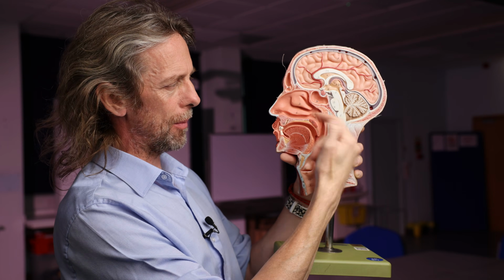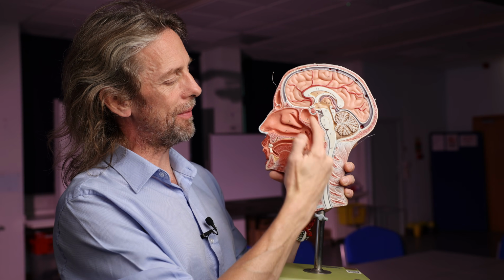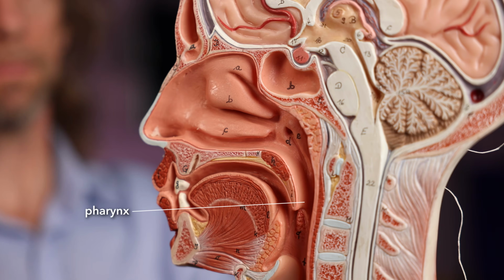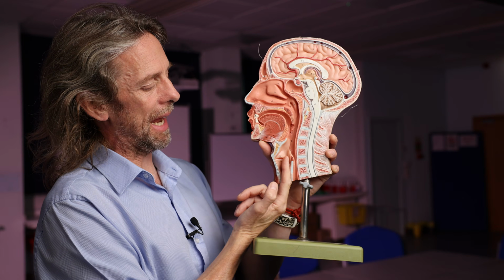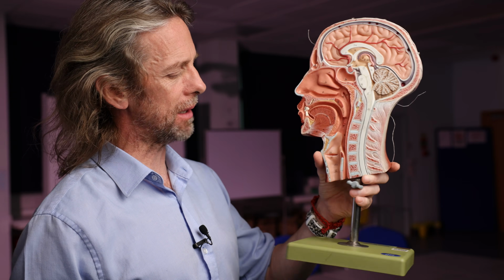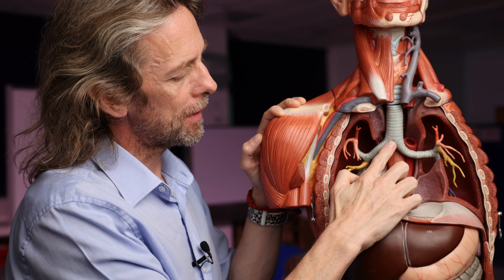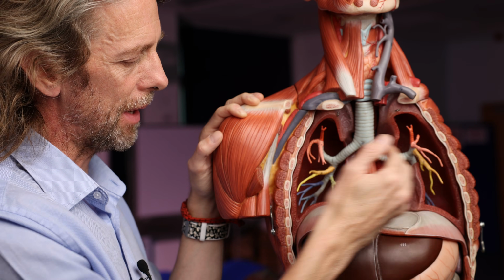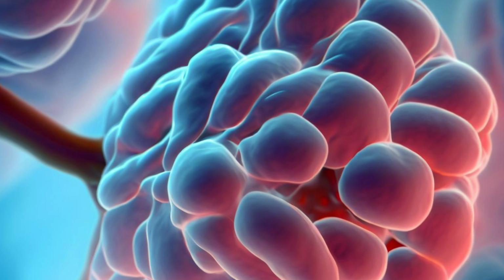Introduction to respiratory system anatomy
The respiratory system is responsible for the exchange of gases between air outside the body and blood inside the body. It begins at the nose and runs to the lungs as branching tubes ending in microscopic alveoli. The lungs are filled with air and emptied by movements of the walls of the thorax and the diaphragm translated onto the lungs by the pleural membranes. Let's have a visual look at this anatomy.

Illustration by Microsoft Bing and DALL-E.